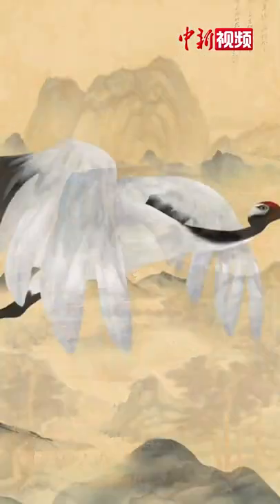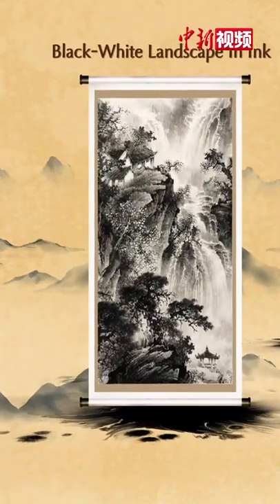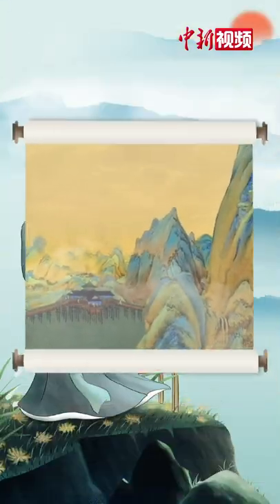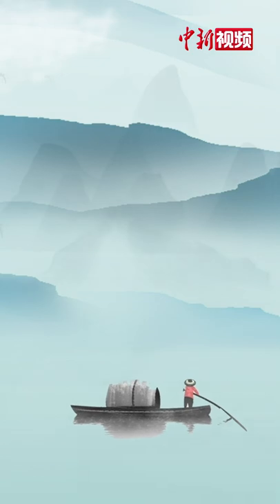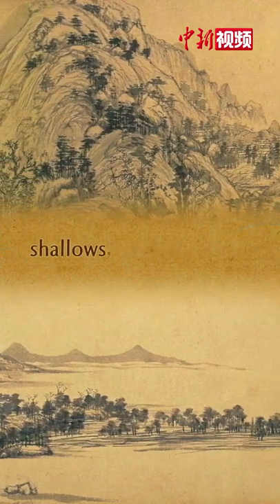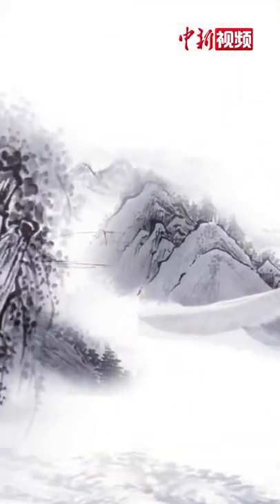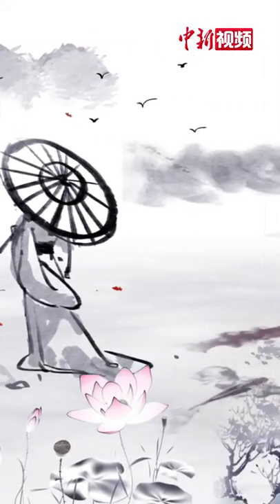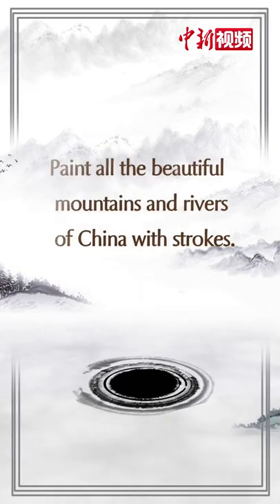Chinese landscape painting